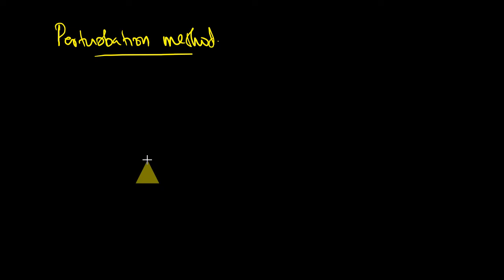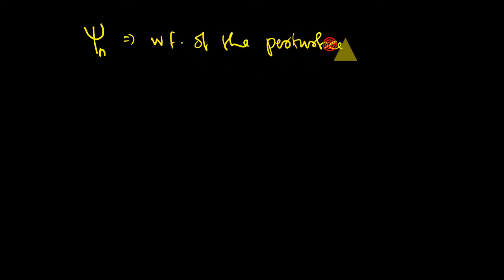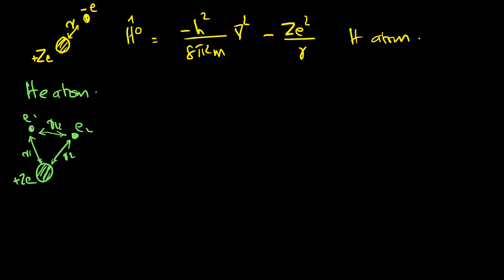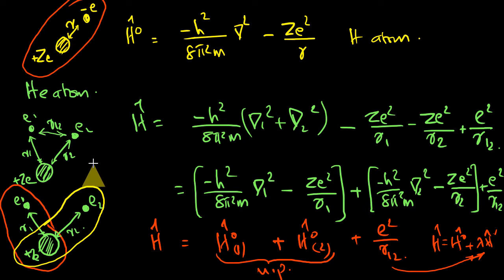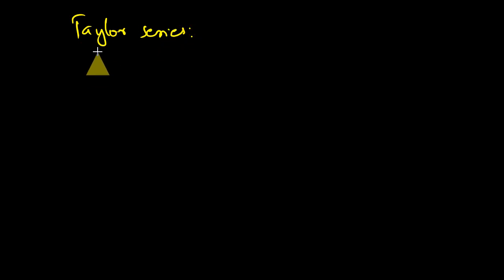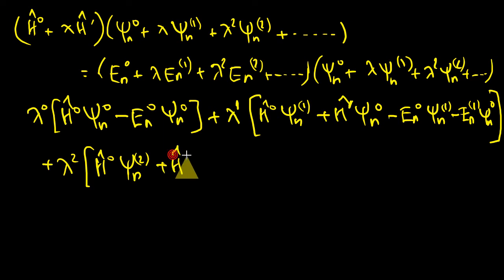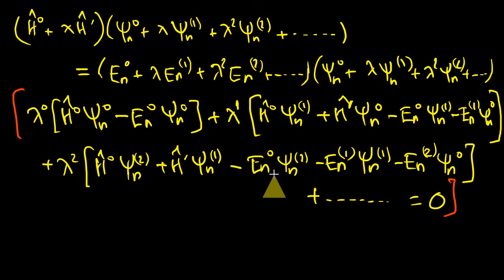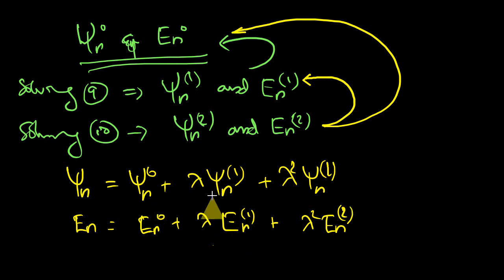Perturbation method | MSc Chemistry Sem 3 | Christian College Chengannur